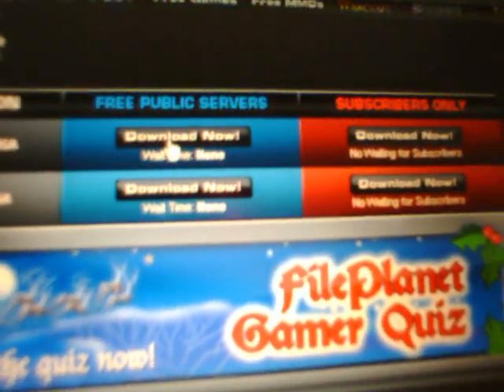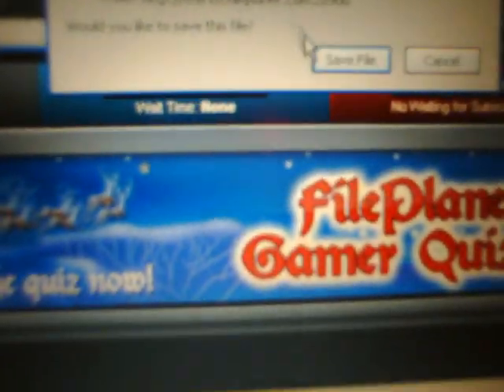Shenmue Zero (Free PC prequel game download)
Shenmue Zero is a un-official Shenmue PC game created by Tenshin Soft. Before Lan Di came to take the Dragon mirror, before Iwao Hazuki was murdered, before anything you've seen, there was Shenmue Zero. Shenmue Zero takes place in Yokoska, Japan just a few years before Shenmue I. Ryo was still a child under the strict guidance of his Sensei, and father, Iwao Hazuki. Things were much different.